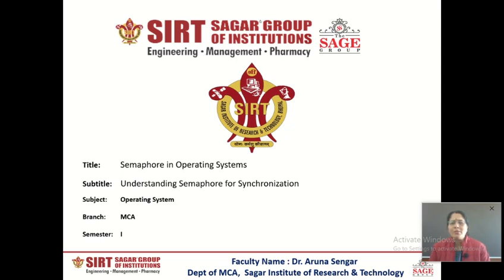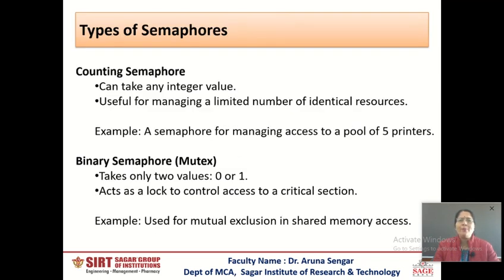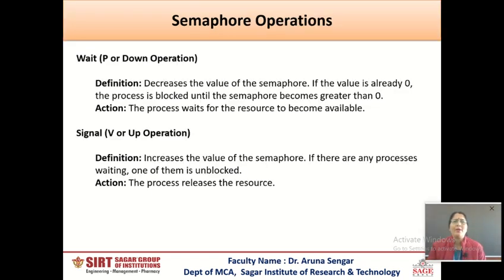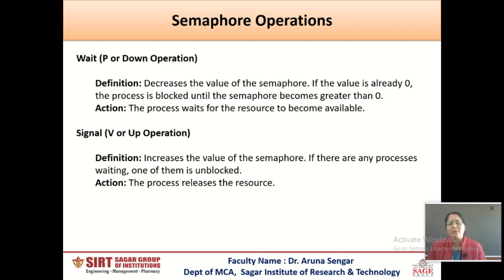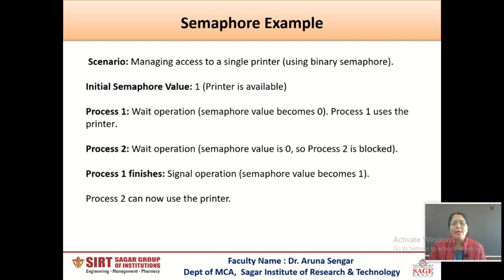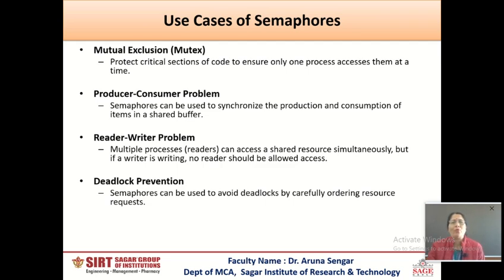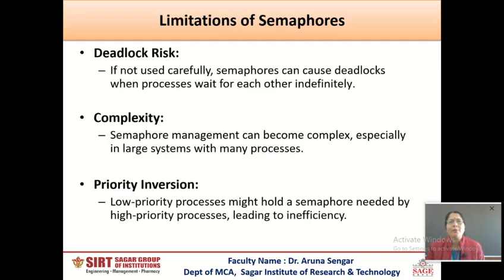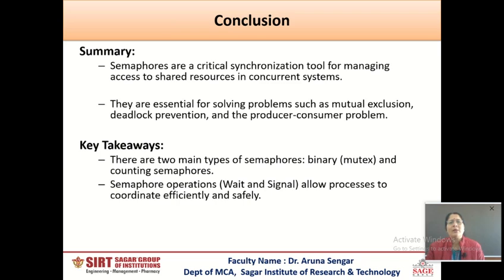Semaphore in Process Synchronisation By Dr. Aruna Sengar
A semaphore is an integer variable, shared among multiple processes. The main aim of using a semaphore is process synchronization and access control for a common resource in a concurrent environment. The initial value of a semaphore depends on the problem at hand.